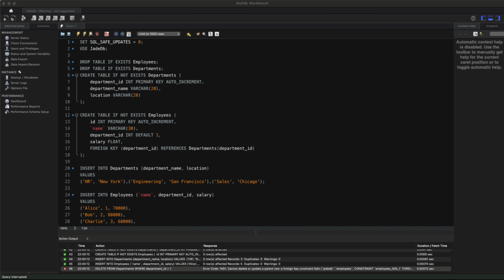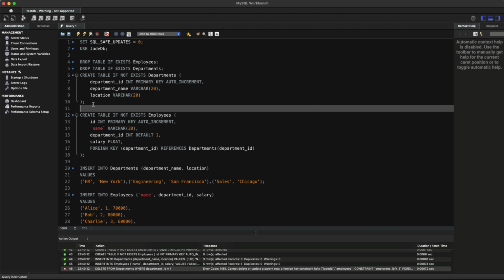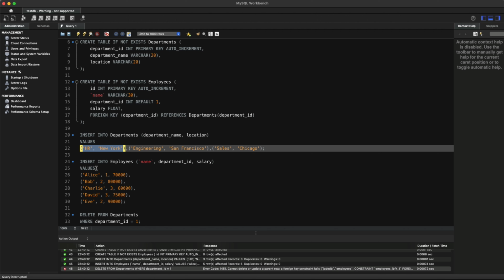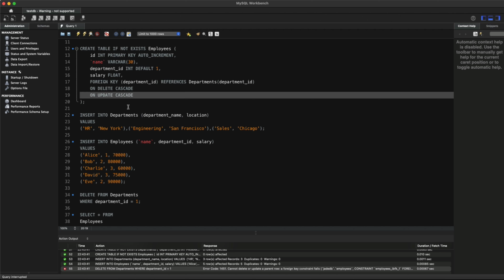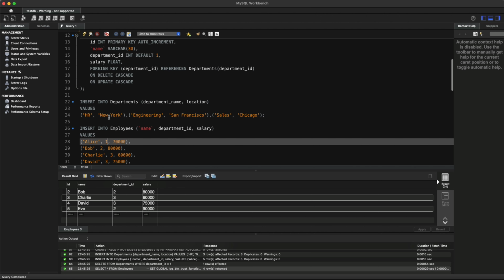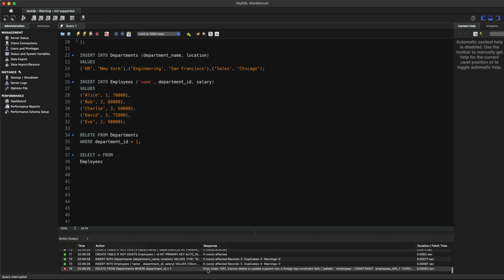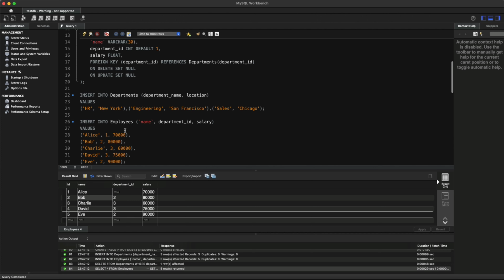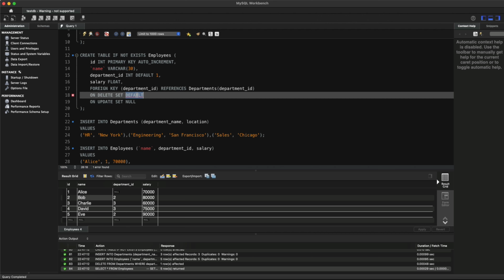Java Full Stack developer database basics - Part 16: Optional Join